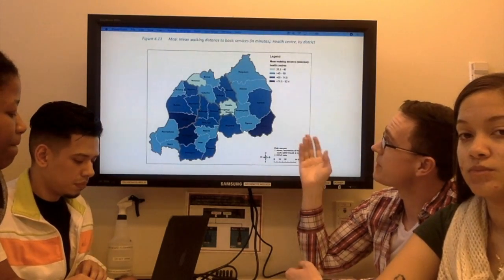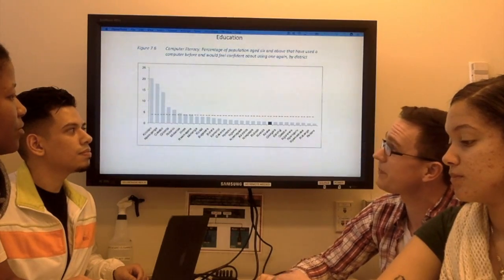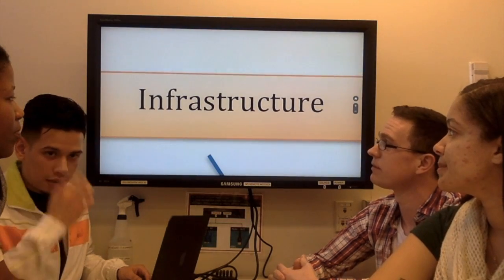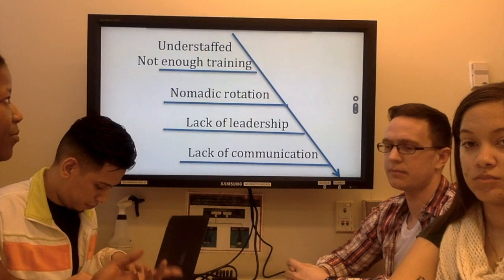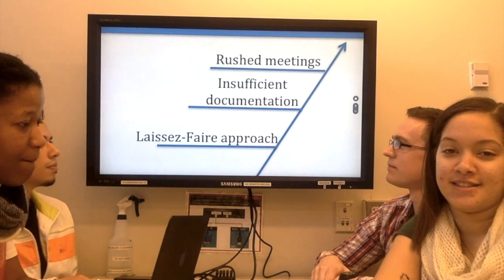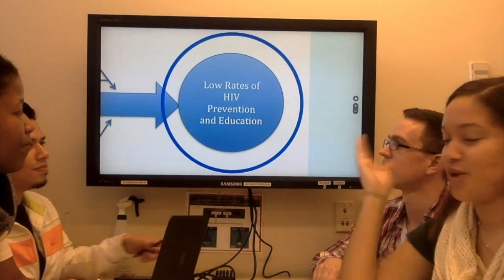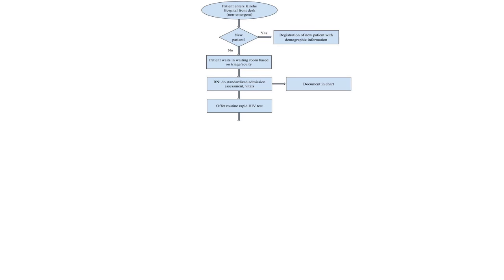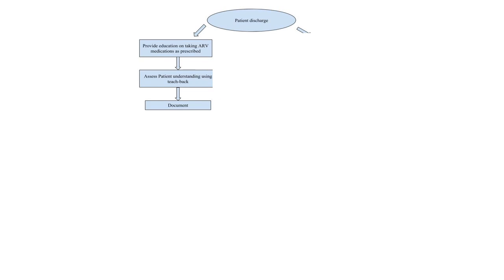QI Project Leadership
This video is about QI Project Leadership. School project purposes only!